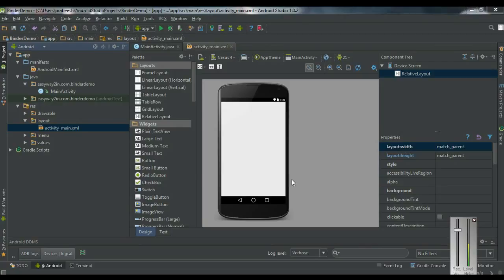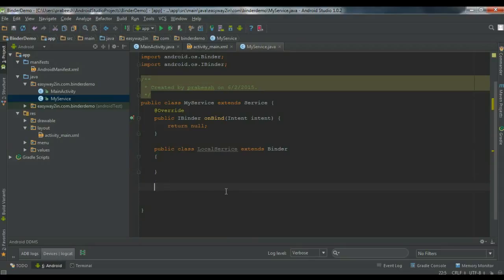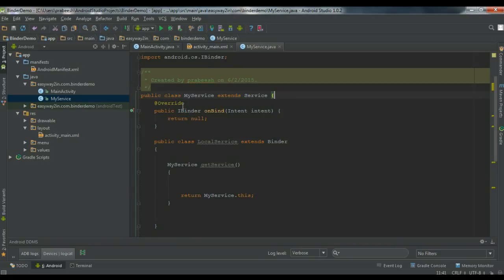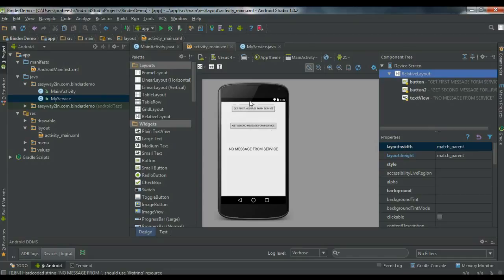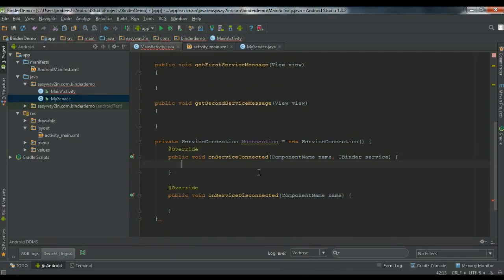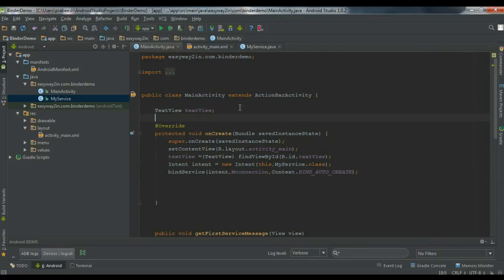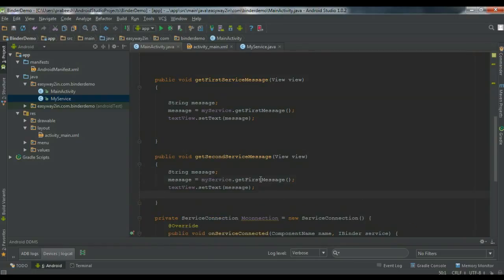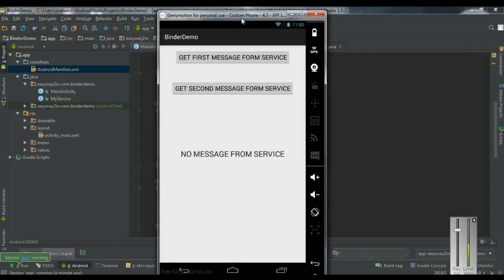Android Studio Tutorial 54 Create a Bound Service